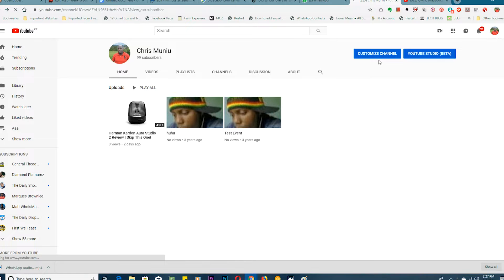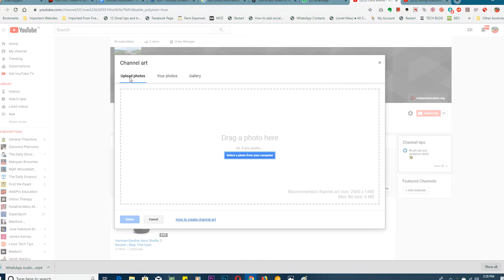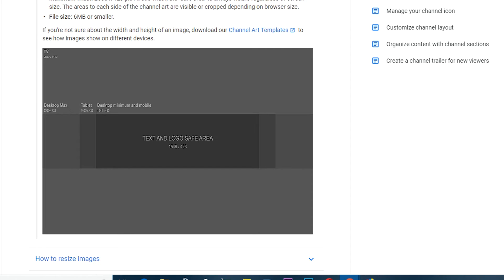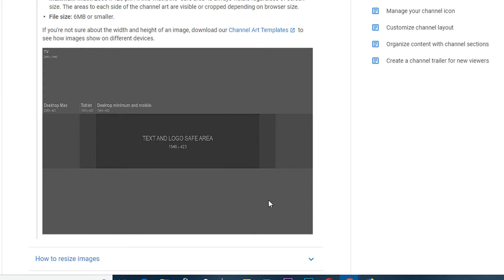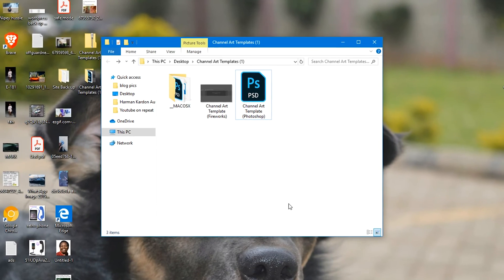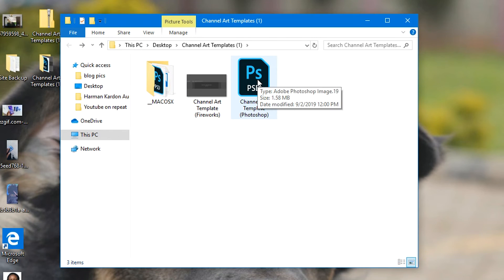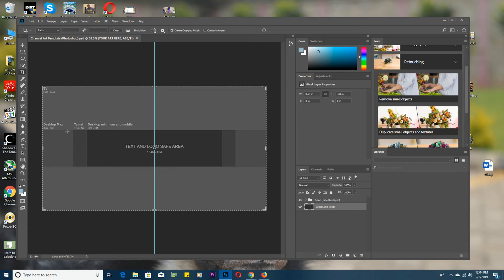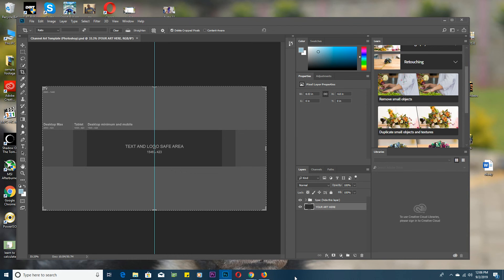How To Get The Youtube Banner Template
A YouTube banner template will guide you in making a good Youtube channel art.
Here's where and how to download a YouTube banner template that you can use.